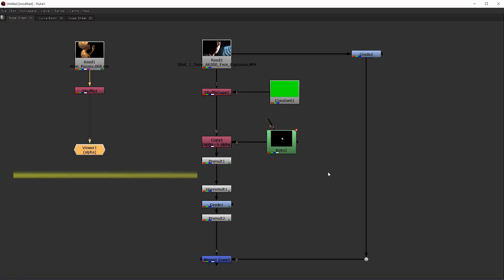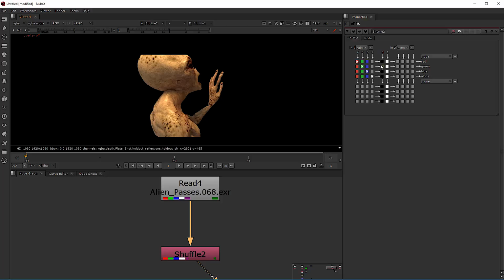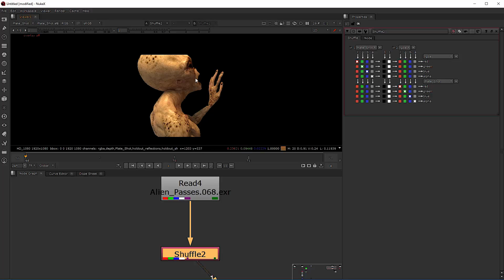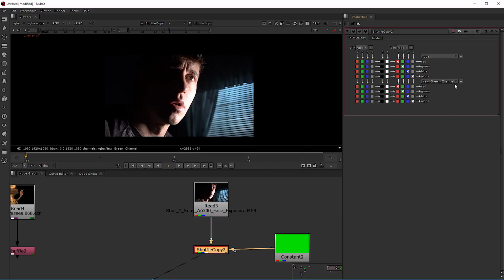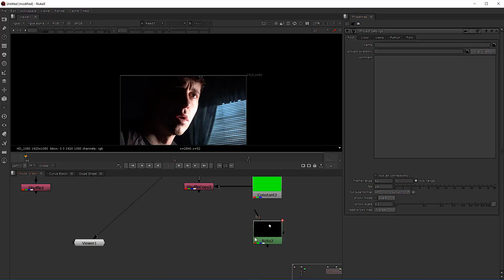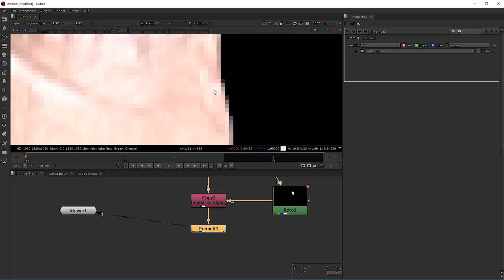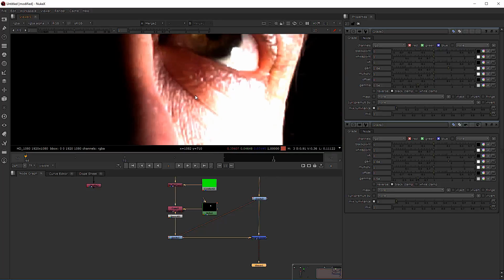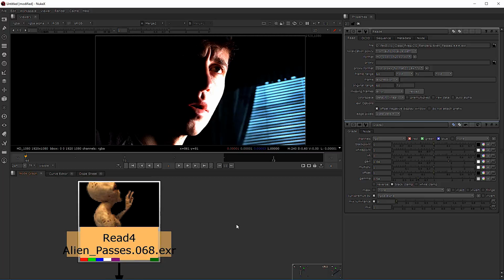NKE 101- Nuke 101- PART 7: Shuffle, Copy, and Premults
In this lesson we cover Shuffle Node, Shuffle Copy Node, and Premults.  We also discuss dot nodes and clones.